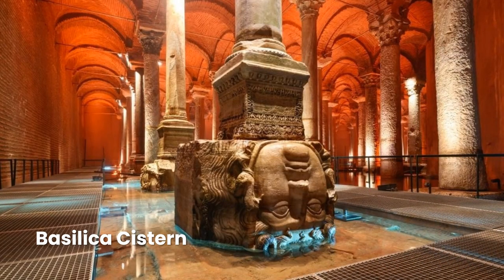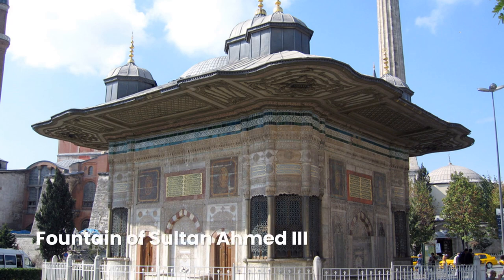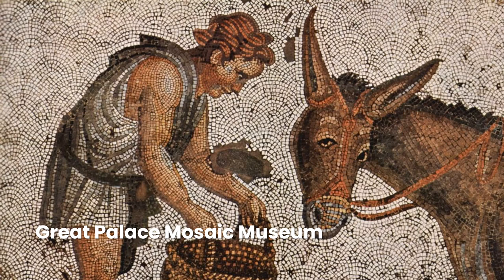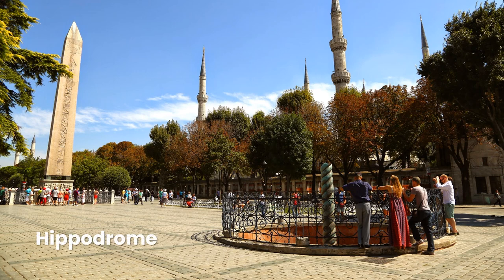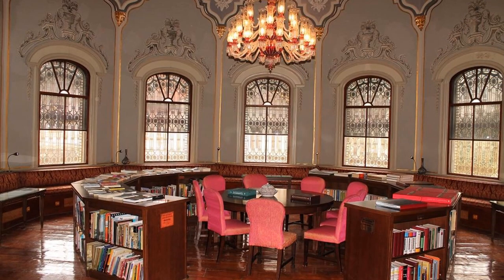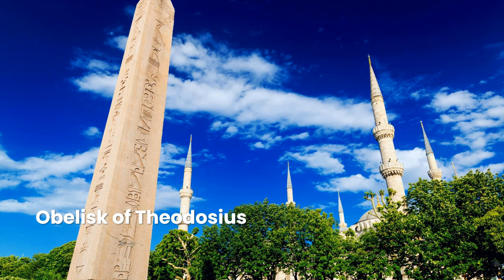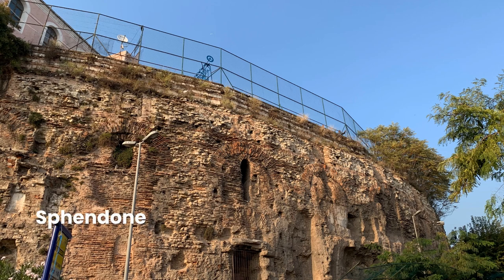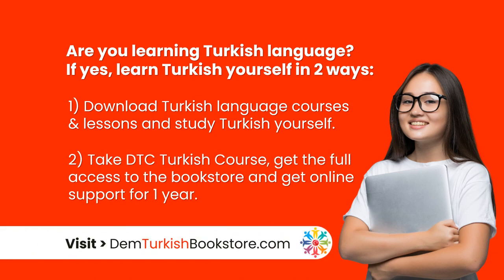Istanbul Sultanahmet Guide | Turkey Travel Guides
Turkey travel guides. Best places to see and visit in Sultanahmet, Istanbul.

Istanbul has a lot to offer to its visitor. If you are planning to visit this beautiful city, check out best historical places to see in Sultanahmet Square in Istanbul.

Admire the postcard-worthy Hagia Sophia and the Blue Mosque, embrace the history at hippodrome of Constantinople, explore the Topkapi Palace, go underground at the Basilica Cistern, shop till you drop at the Grand Bazaar and many more.

Enjoy your Sultanmet trip in Istanbul!

PLAN YOUR TRIP TO ISTANBUL

ARE YOU LEARNING TURKISH?

If yes, visit Dem Turkish Center bookstore and download Turkish language courses and lessons for self-study.